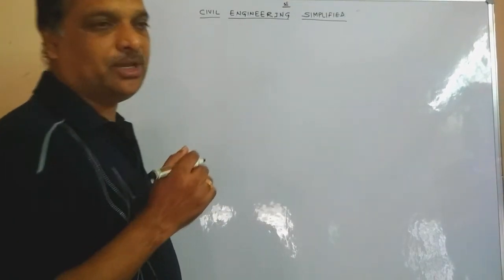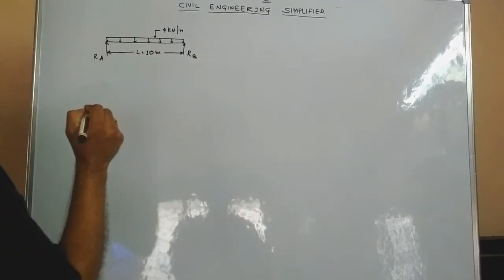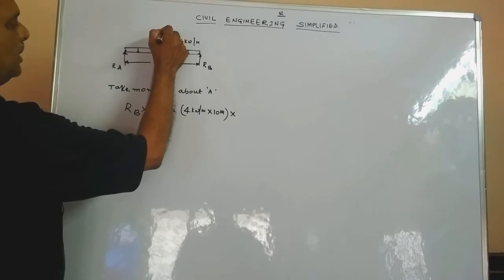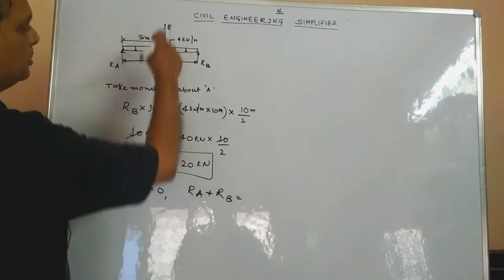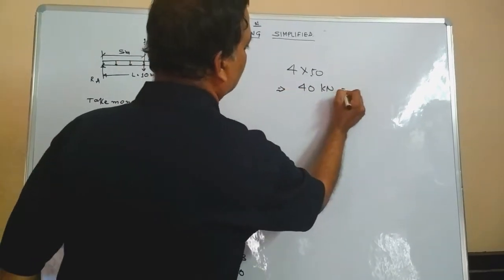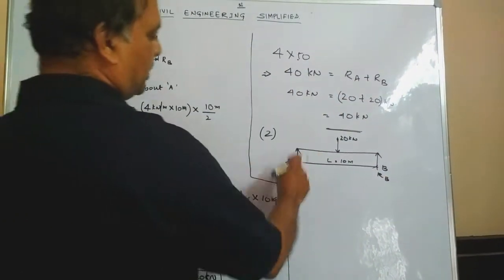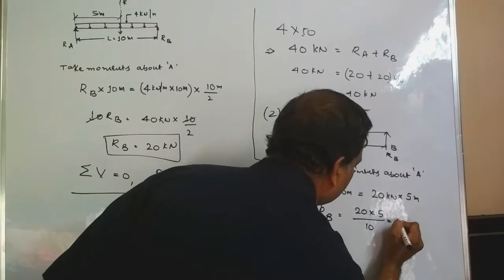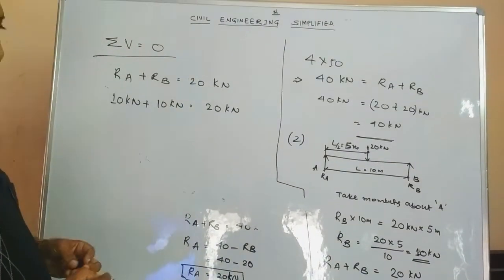Calculation Of Support Reactions For A Simply Supported Beam Carrying UDL